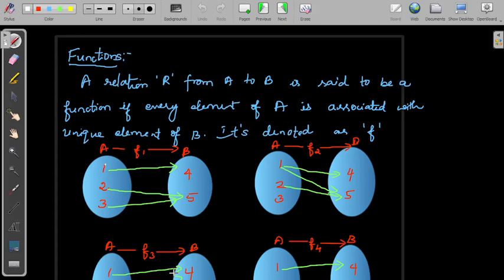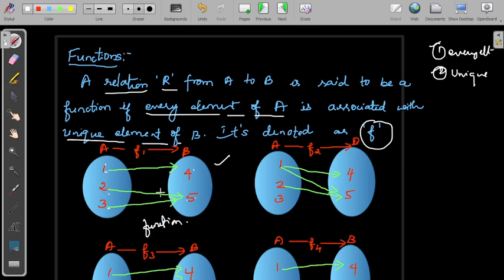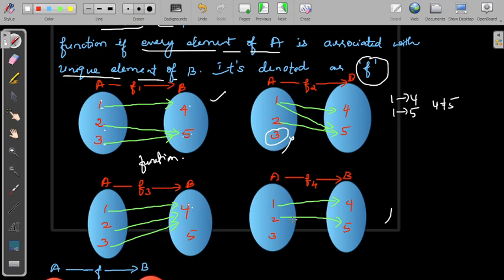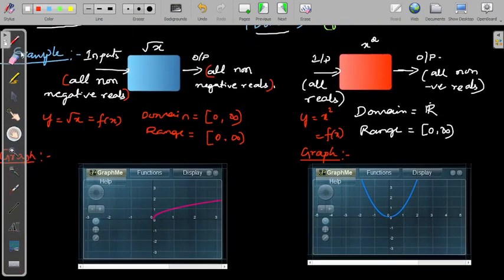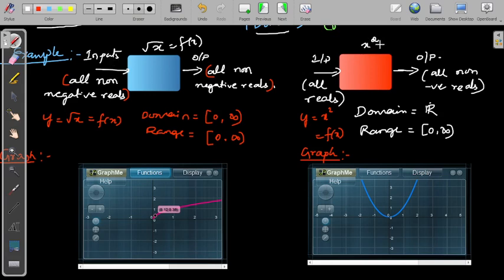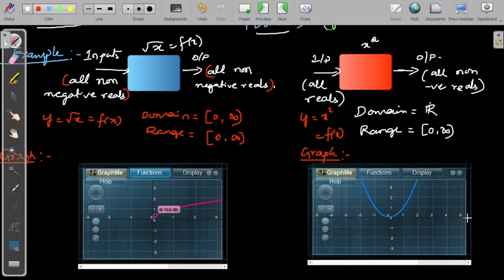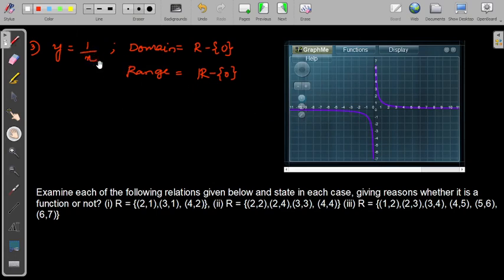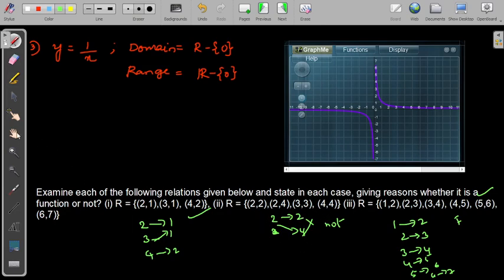Functions: Definition with examples, Domain and Range|Class 11|Chapter 2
This video explains definition of function with example, domain, codomain and range of function.